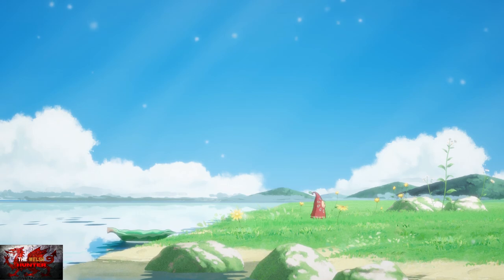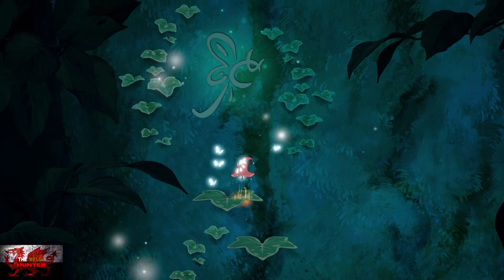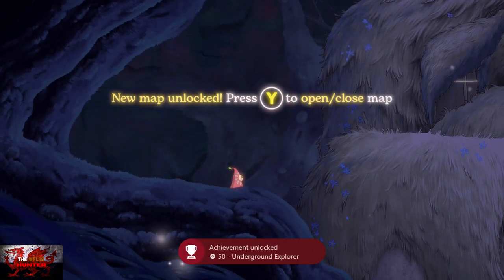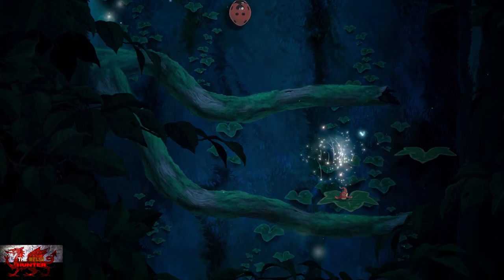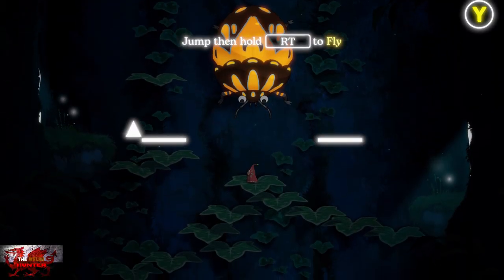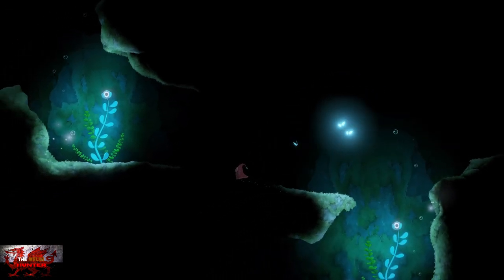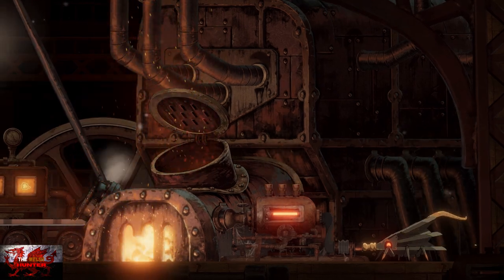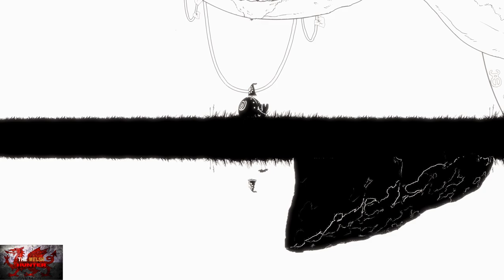Hoa - 100% Achievement/Trophy Guide! *FREE With Games With Gold*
Welcome to my 100% Achievement/Trophy Guide for Hoa.
A game developed by Skrollcat Studio, Published by PM Studios & is available to you for just £12.99 but is free with GWG now until june 2023!

TimG84
Khost
TschanSchpange1
TonySki
ShadowTurul21
Rukus
TheUnderdog2020
DragonClave
Livibeau
KAens
Brigadierblue

LEG-ENDS!

Big Love!